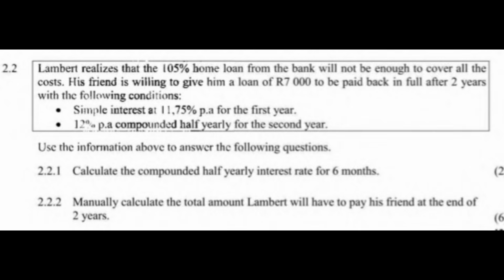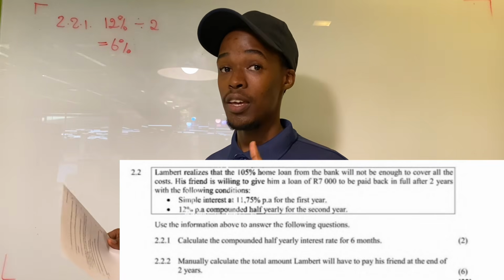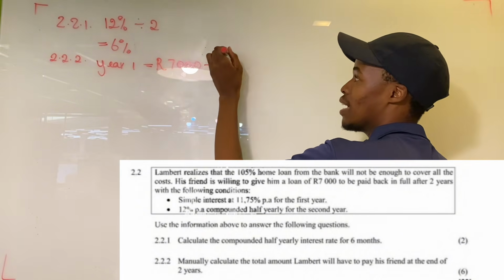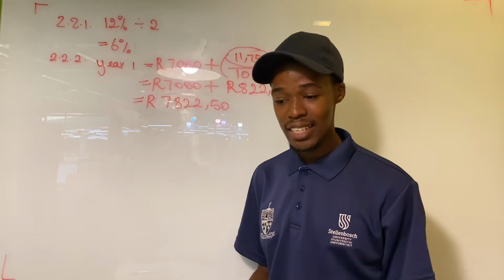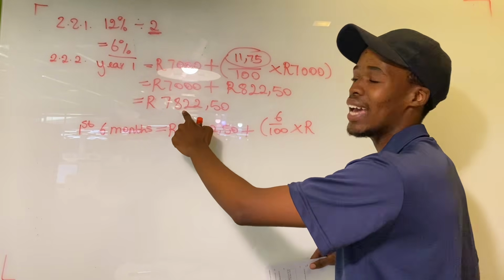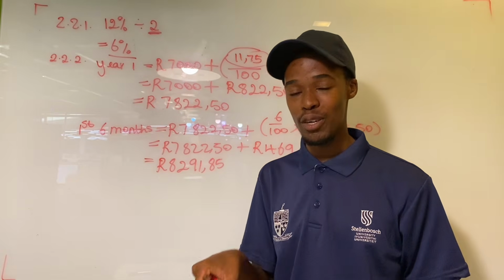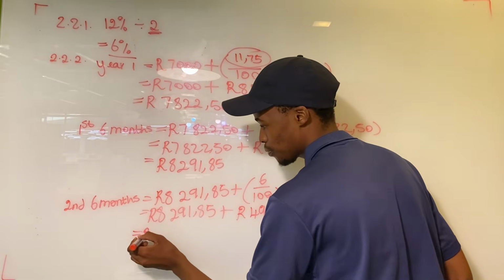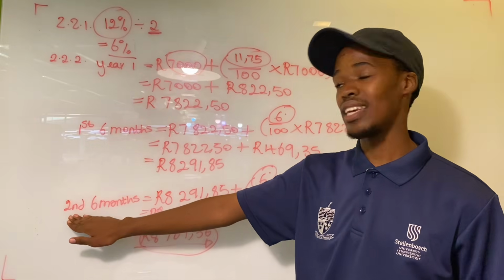Grade 12 Mathematical literacy Interest (simple and compound interest)